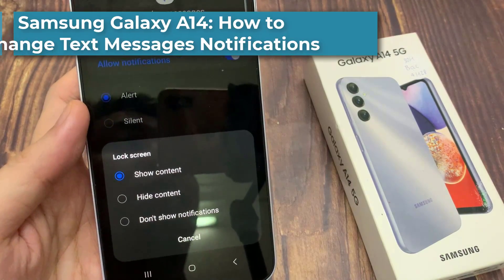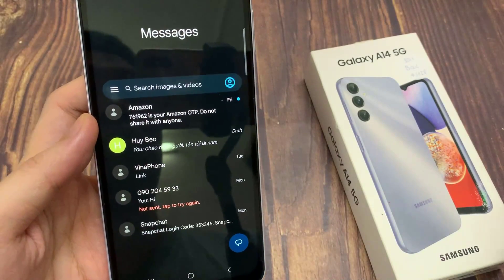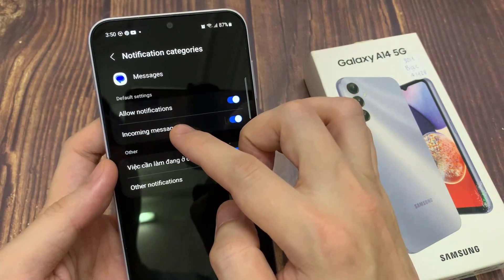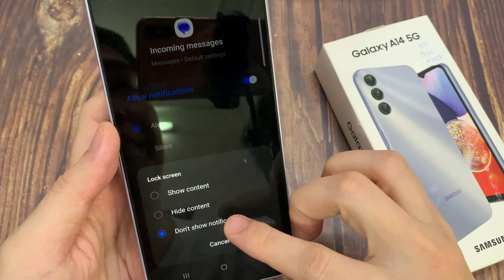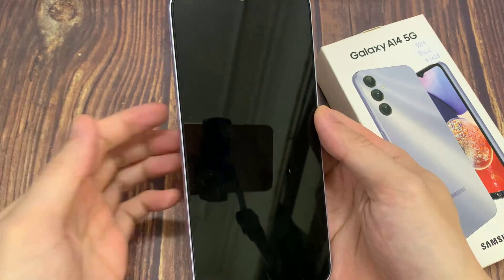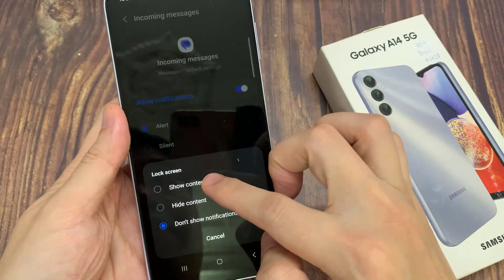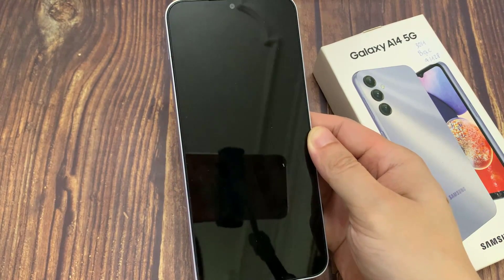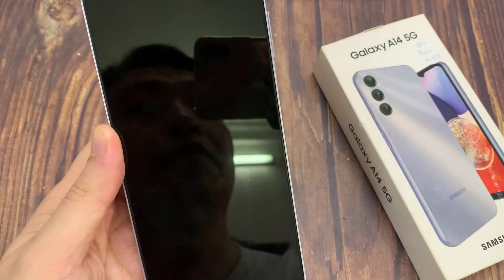Samsung Galaxy A14: How to Show/Hide Text Messages Notifications on the Lock Screen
Learn how you can show or hide Text Messages notifications on the lock screen on the Samsung Galaxy A14.